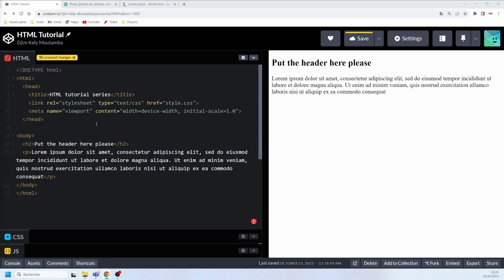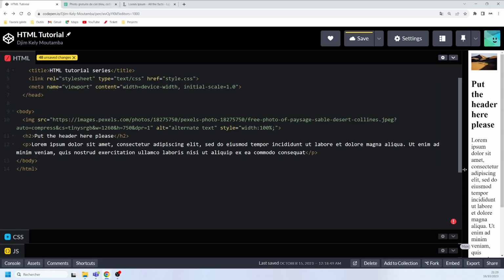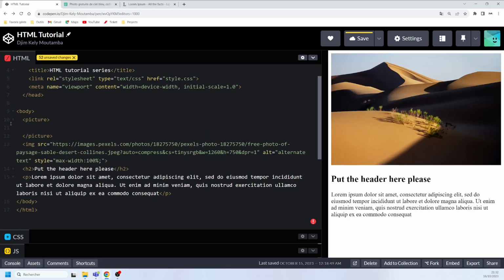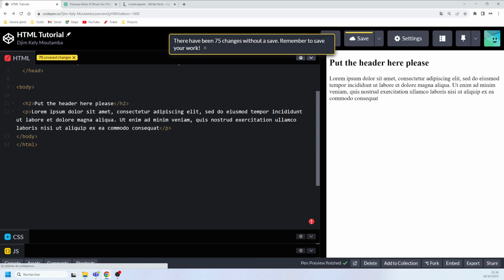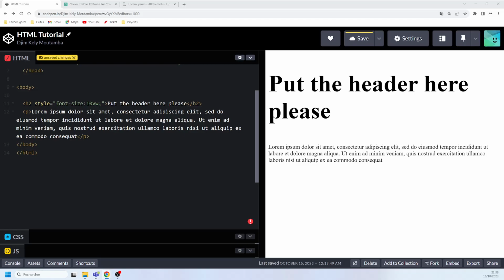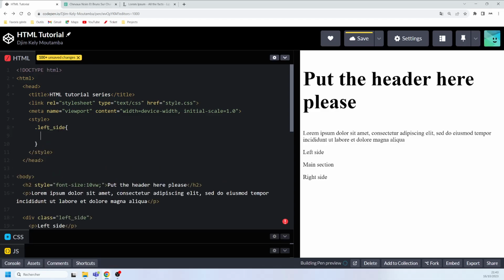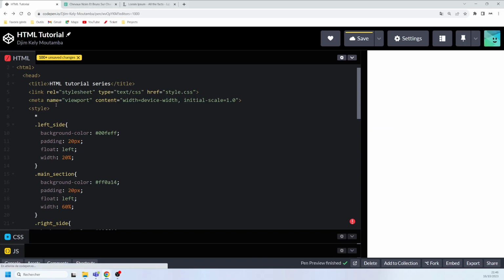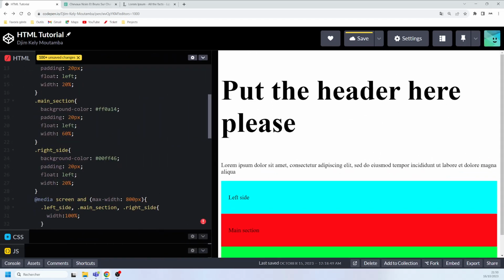HTML Tutorial #45 - HTML Responsive Web Design | Responsive Images, Texts, media queries, viewport